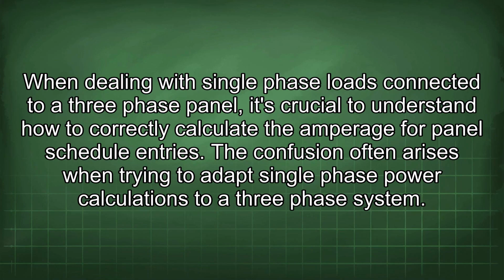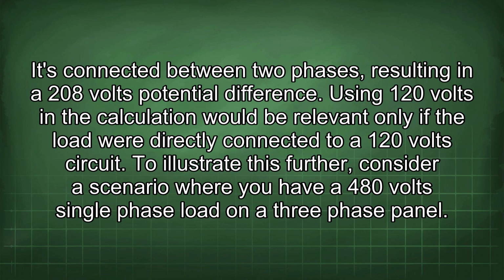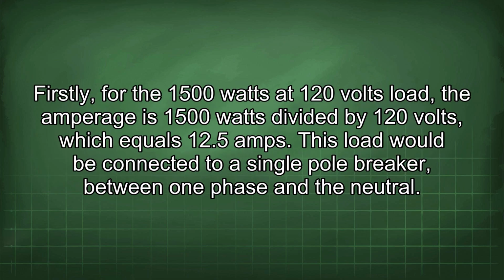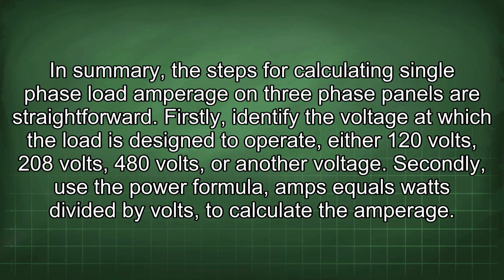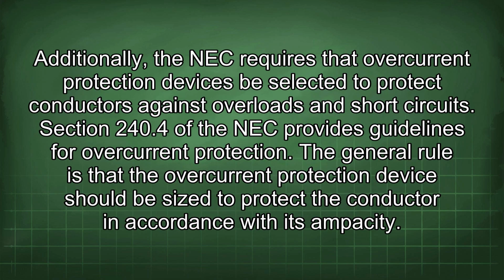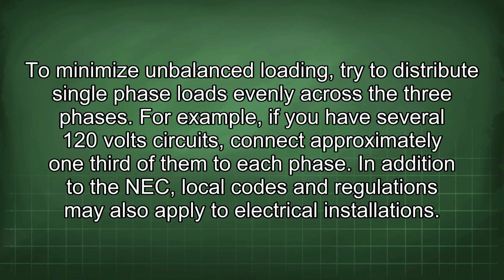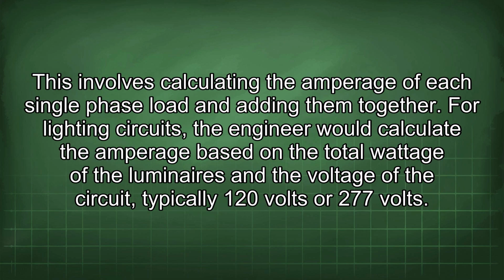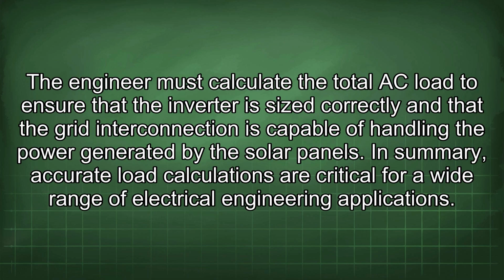Calculating Single Phase Loads on Three Phase Panels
Learn how to correctly calculate single phase load amperage for 208 volts and 480 volts circuits connected to a three phase panel. This video will clarify the proper method and reasoning to avoid common mistakes. Understand the math behind panel schedule entries.